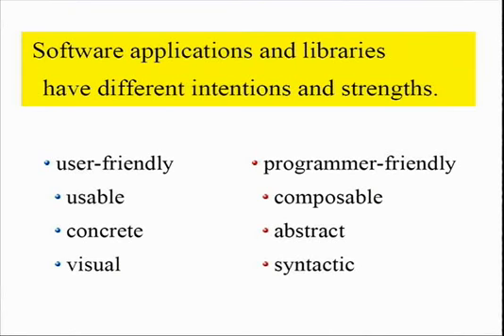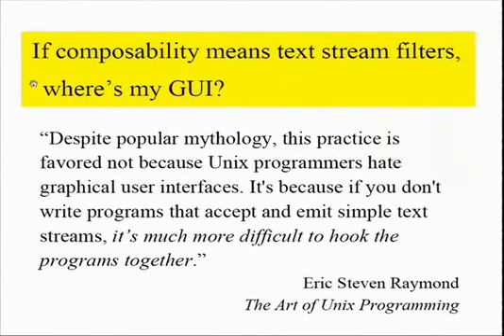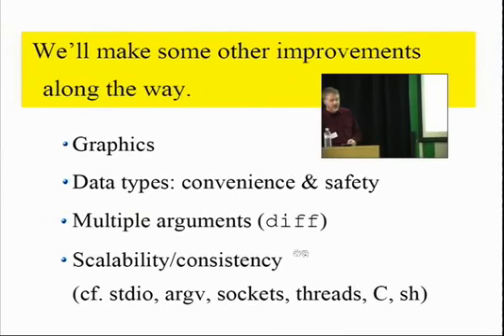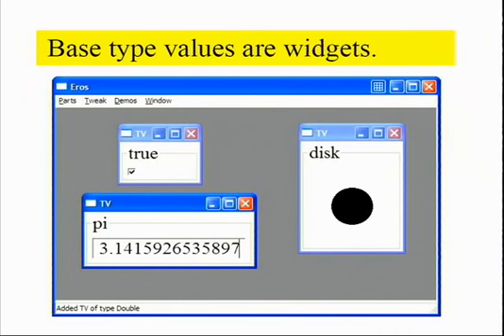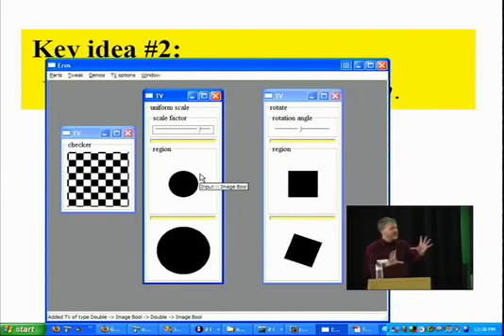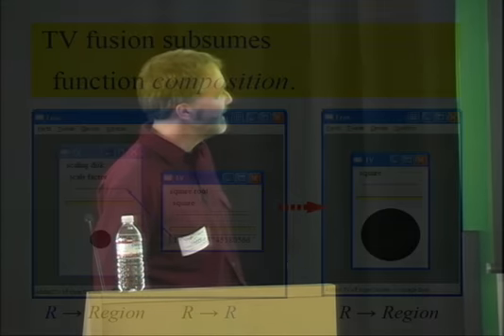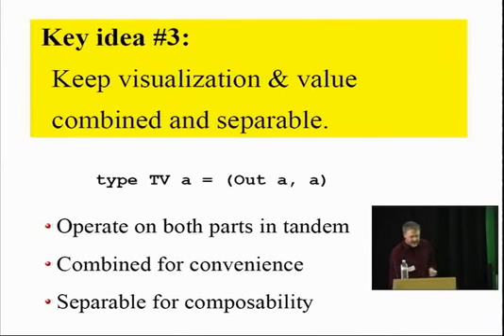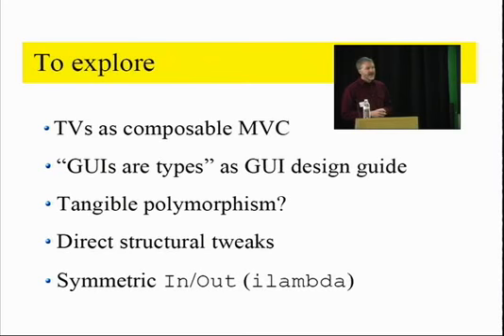Tangible Functional Programming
ABSTRACT

 We present a user-friendly approach to unifying program creation and execution, based on a notion of "tangible values" (TVs), which are visual and interactive manifestations of pure values, including functions. Programming happens by gestural composition of TVs. Our goal is to give end-users the ability to create parameterized, composable content without imposing the usual abstract and linguistic working style of programmers. We hope that such a system will put the essence of programming into the hands of many more people, and in particular people with artistic/visual creative style.

 In realizing this vision, we develop algebras for visual presentation and for "deep" function application, where function and argument may both be nested within a structure of tuples, functions, etc. Composition gestures are translated into chains of combinators that act simultaneously on statically typed values and their visualizations.

Speaker: Conal Elliott
Most of my research is aimed at supporting the creation of interactive synthetic media content, including computer animation, human-computer interaction, images, 2D and 3D geometry, and programmable shaders. In all cases, I aim to preserve or improve on the flexibility and performance of mainstream programming approaches, while greatly simplifying the creation process.

Synthetic media programs are almost always implemented in sequential, imperative (often object-oriented) languages. My research explores use of declarative languages, resulting in much simpler and more reusable and composable programs. These languages are also more amenable to execution on parallel architectures such as modern graphics processors, because declarative languages abstract away from order of execution, removing the accidental sequentiality found in imperative programs. Even on sequential machines, declarative formulations have much simpler mathematical semantics, which facilitates automatic optimization. They also tend to be spatially and temporally continuous (resolution-independent), allowing them to adapt naturally to machines with different speeds and display resolutions.

After exploring explicit programming of synthetic media content for several years, I'm now also keenly interested in supporting artists. The goal of my new new research agenda is to give artists access to the expressive power of computers and programming languages, while retaining an artist's working style. I mean "artist" in a broad sense, in contrast to the verbal and sequential style of an engineer.  (I don't mean to suggest that people fit neatly into these two categories.) My ideal audience includes graphic designers, musicians, and children -- really, the playful and curious in all of us.

This abstract has 2796

This abstract has 2820